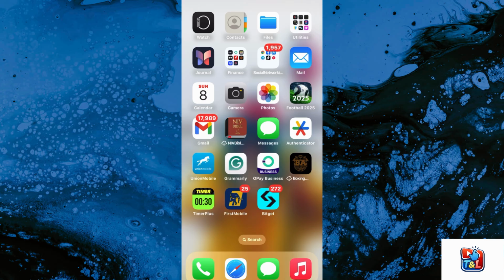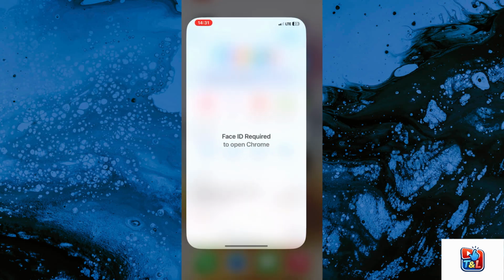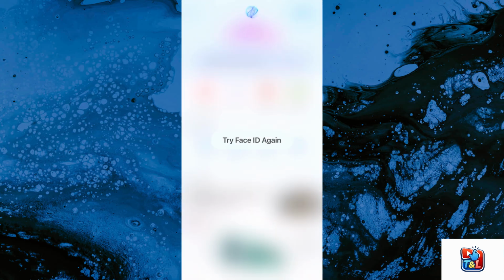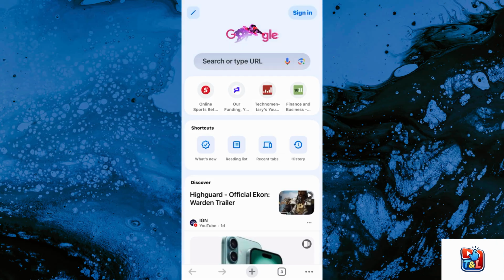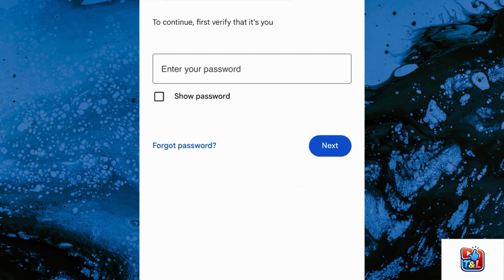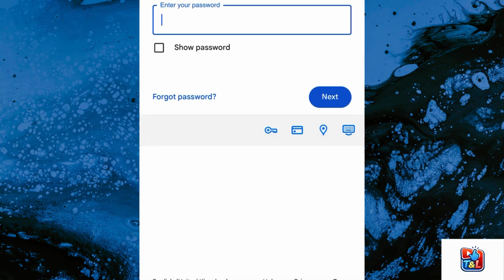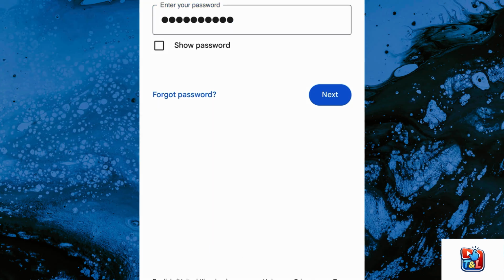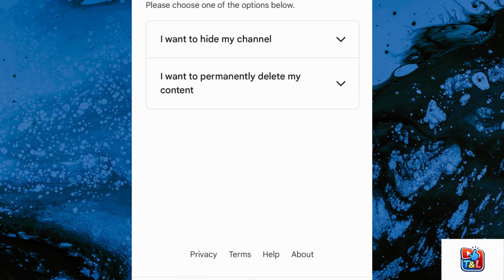How to Delete Youtube Channel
In this video, I show you how to delete your YouTube channel permanently step by step.
You will learn how to delete a YouTube channel on Android, iPhone, and PC easily.

If you want to remove your YouTube account or close your channel permanently, follow this complete tutorial carefully.

Topics covered in this video:
– How to remove YouTube account
– How to delete YouTube channel on phone
– How to delete YouTube channel on PC
– Difference between hiding and deleting YouTube channel